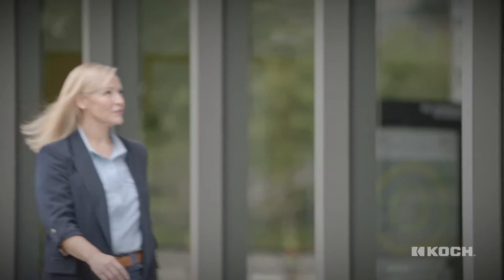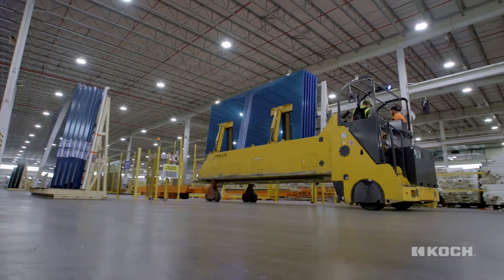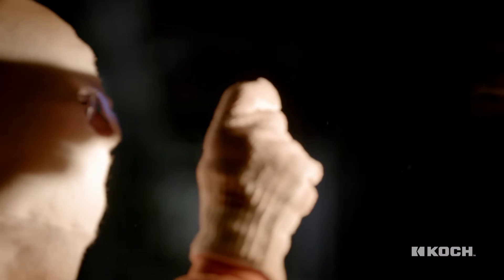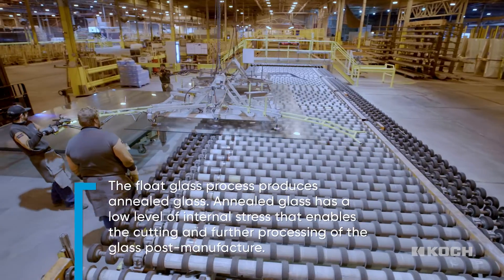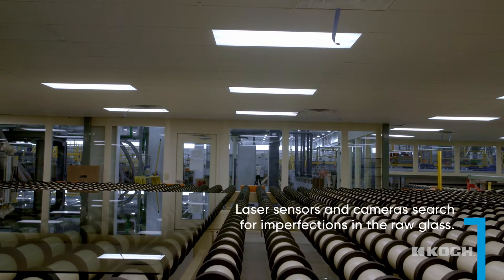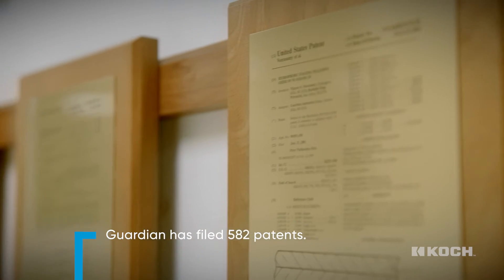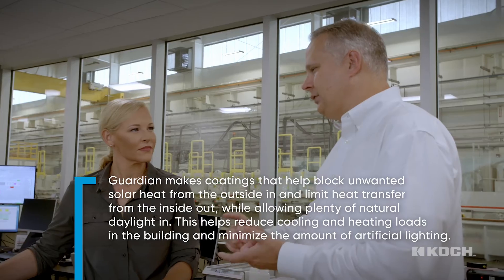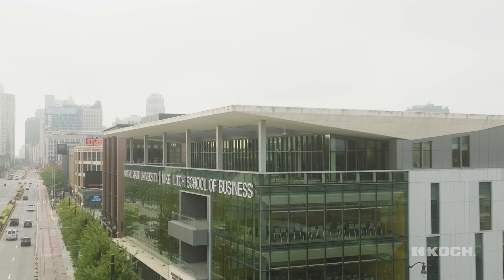Koch Makes This: Guardian Glass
Discover the art and science of glassmaking with this addition of "Koch Makes This" from @kochincglobal – a look at how Guardian Glass crafts premium glass products. From the heart of our facilities, we take you on a journey through the process of glass manufacturing.

At Guardian Glass, we are committed to innovation and excellence in creating both residential and commercial glass. Our state-of-the-art glass technology not only meets the aesthetic needs of modern architecture but also contributes to significant energy savings through low-emissivity coatings.

Witness the transformation of raw materials into our high-quality glass that enhances buildings around the world. Learn how we're pushing the boundaries of glass manufacturing with a focus on stewardship by reusing broken glass and constantly refining our processes for greater efficiency.

Explore the versatility and durability of our glass products that bring light and comfort to spaces we live and work in. Discover how Koch Industries is shaping the future of glass technology.